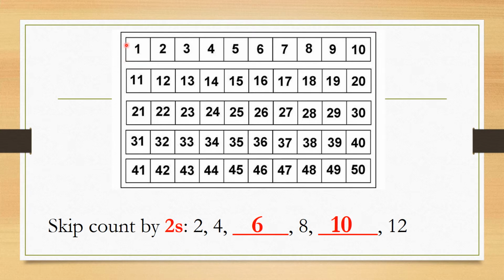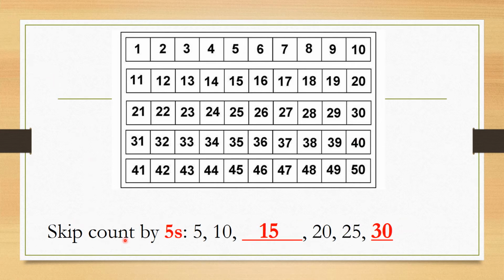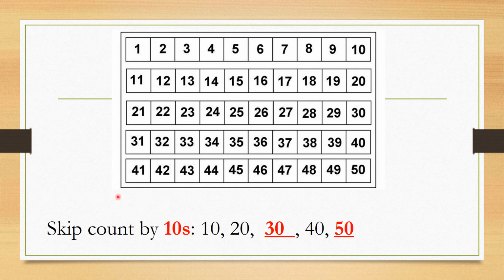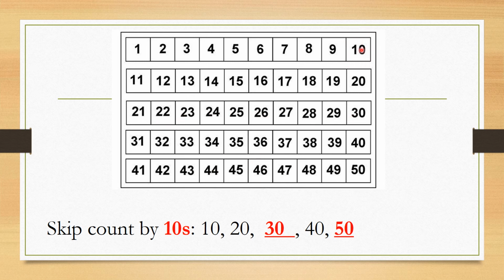Grade 2 Math Chapter 2 Lesson 1 Skip count